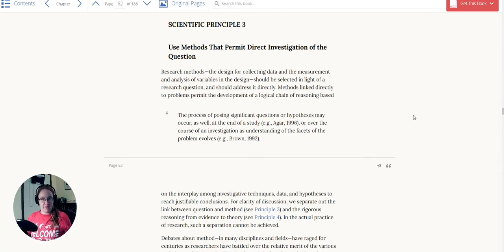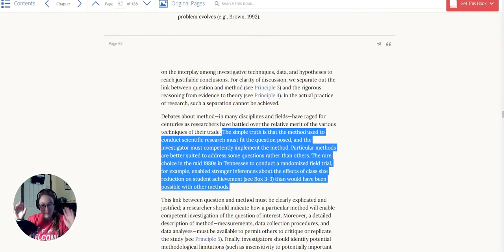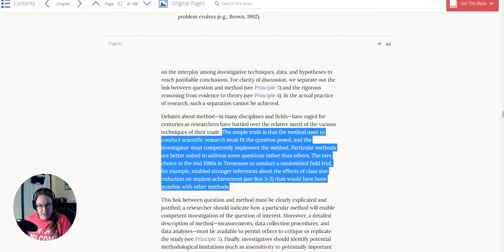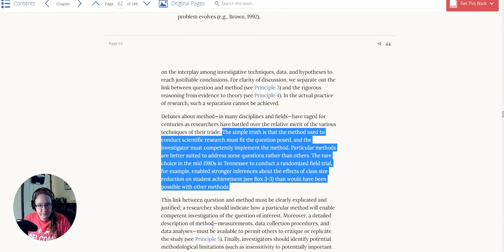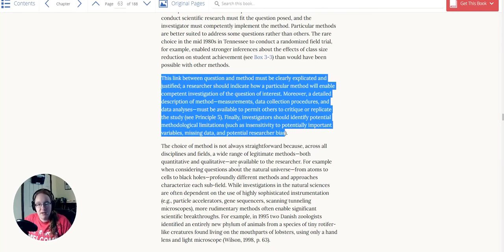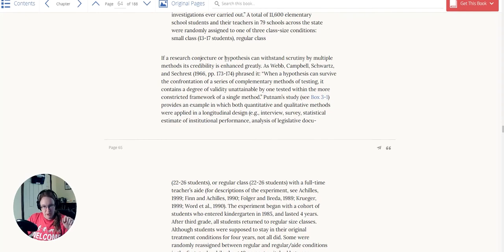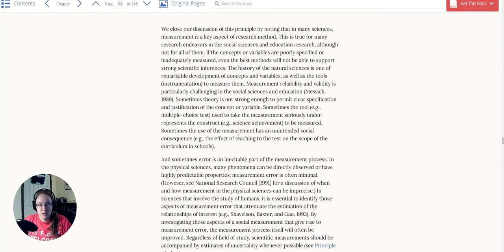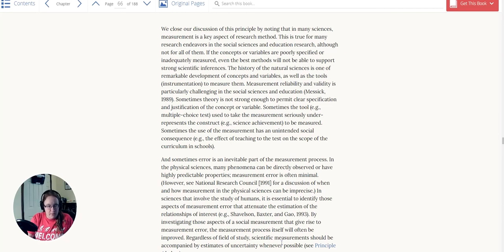Guiding Principles of Scientific Inquiry: Principle 3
Here's part 4 in the series on the Guiding Principles of Scientific Inquiry! The third principle is all about making sure the method helps you answer your question.